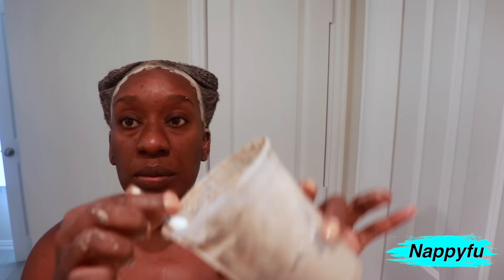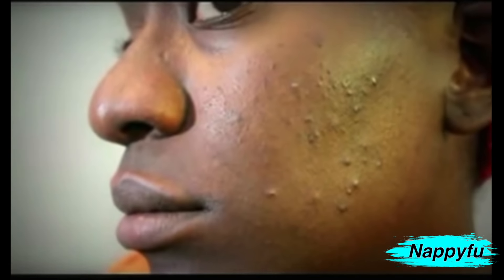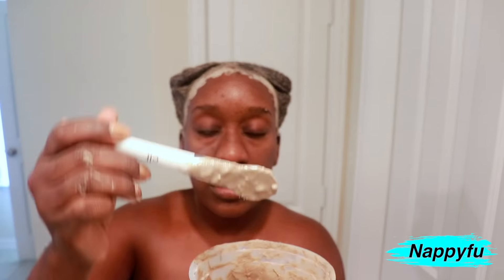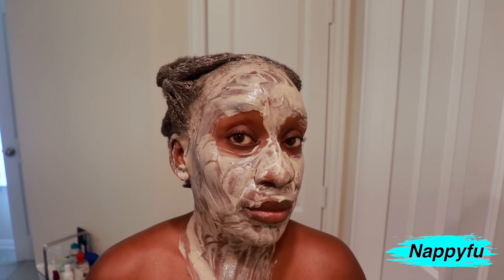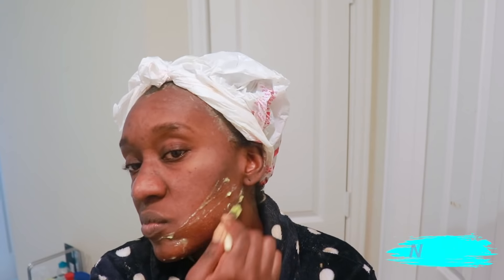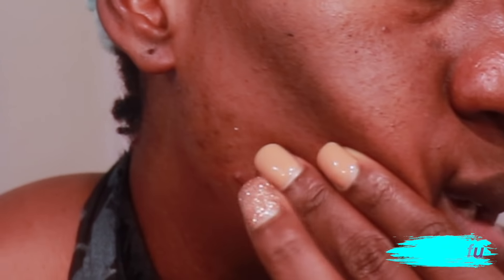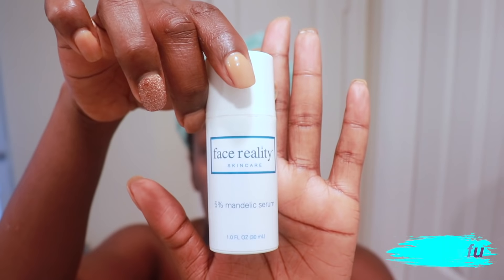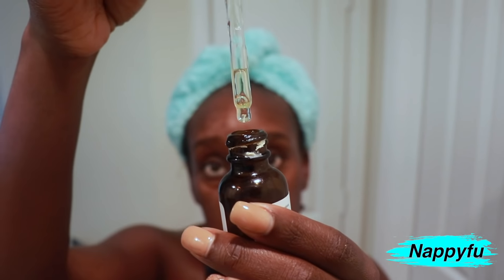DIY Face Mask For Acne, Blemishes, & Discoloration + Updated Skin Routine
From teenage acne to Adult acne. It's ongoing but I thank God for resources to get it under control. Here are two of my favorite face mask I believe has made a difference in my acne. Helping in controlling outbreaks, evening out discoloration, smoothing texture and so much more. When I am consistent I see the improvement. Along with the diy face mask I go through my updated daytime skin routine. It's been simplified over the years. So let's chat skin kinks. Click play and get in one the napchat question of the day:

"What is your skincare routine now vs 5 years ago?"

Products mentioned
Face Reality (Authorization needed for a few of the items)
Mandelic Serum
Cran-peptide moisturizer (no auth needed)
Sal-C toner (no auth needed)
Cetaphil 30 spf ➡️
Thayer's witch hazel ➡️
Eye Sonic vibration massager ➡️

DISCOUNT DEALS♡♡
STAPLE HAIR PRODUCTS♡♡

Cleansing
TGIN Sulfate Free Shampoo
Bentonite Clay
Renpure Cleansing Conditioner
Loreal Cleansing Balm
Alaafia Black Soap

Deep Conditioning/Hair Mask
Camille Rose Algea Renew
TGIN Honey Miracle Mask
Shea Moisture JBCO
Manuka Honey Honey Mask

Moisturizers
Giovanni Direct Leave-In
TGIN Butter Cream

Oils & Butters
Shea Butter
Coconut Oil
Extra Virgin Olive Oil
Jojoba Oil
Argan Oil

Collabroation ♥♥♥

MUSIC ♬:
Song on the end:

Track Title:
Find This Track at:
ᖴTᙅ: I am not representing being paid by or endorsing any of the products or clothing in this video & I purchased everything with my own money - UNLESS OTHERWISE STATED